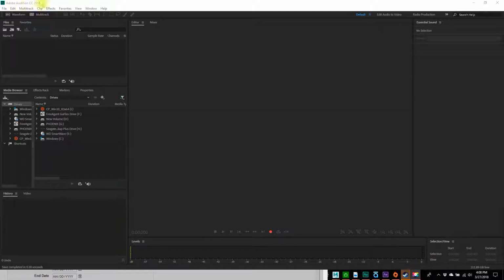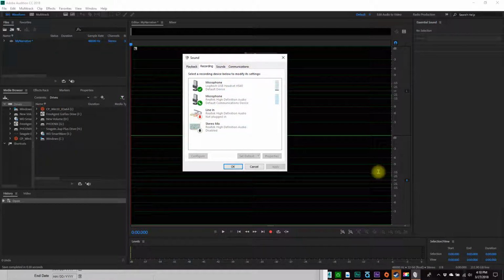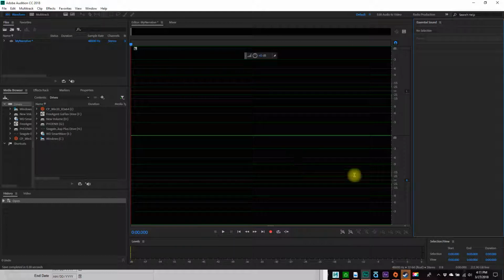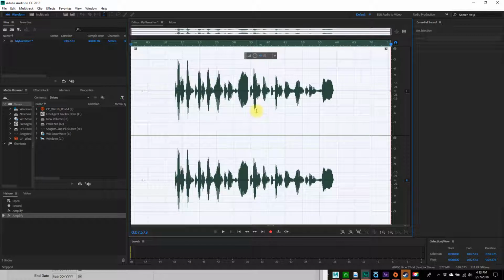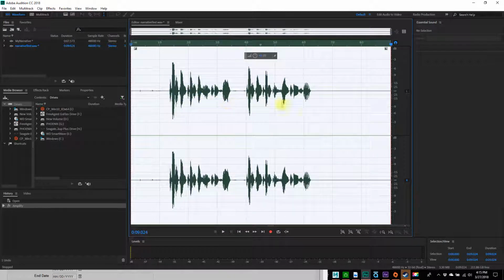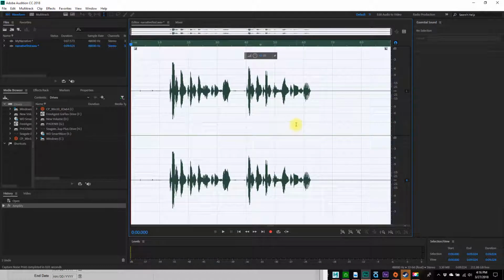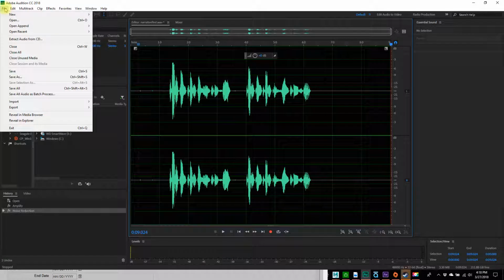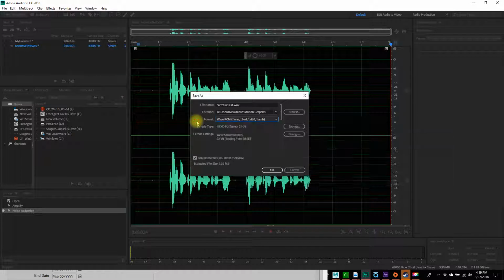Adobe Audition Capturing Sound and saving it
How to capture sound for the your assignment through Adobe Audition.